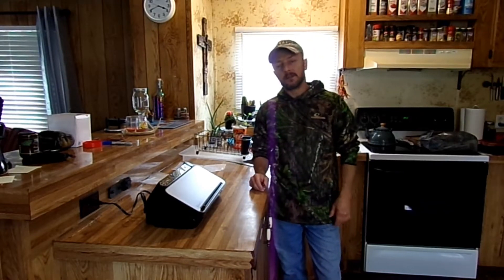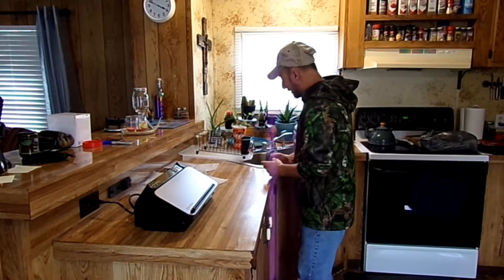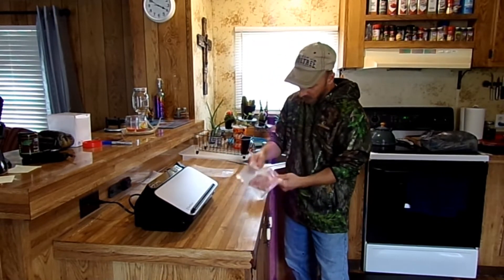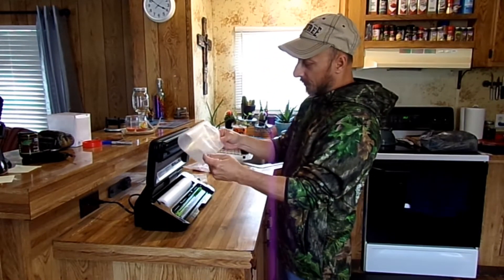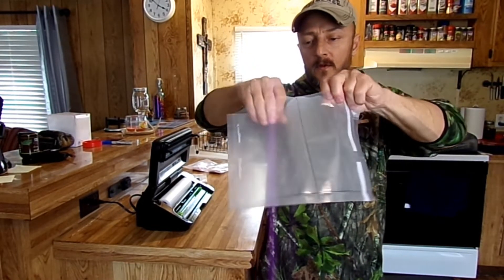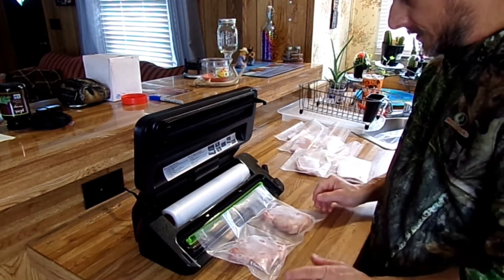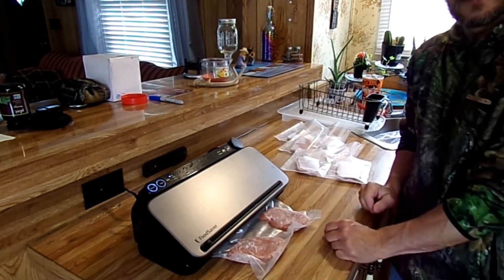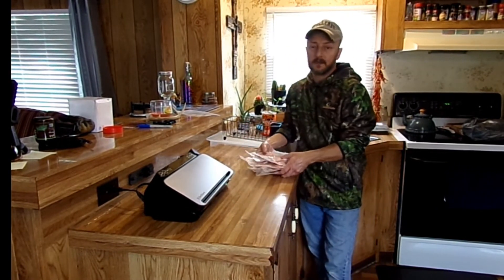How to Vacuum Seal Pork Chops with a Trick.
This is a video of how you can use a food saver to vacuum seal pork chops so they will keep longer in the freezer. Using a food saver to vacuum seal your pork chops will make them last longer in the freezer and saves you money by not throwing out freezer burnt food. I will show you a trick I use with my food saver bags that also saves you money.